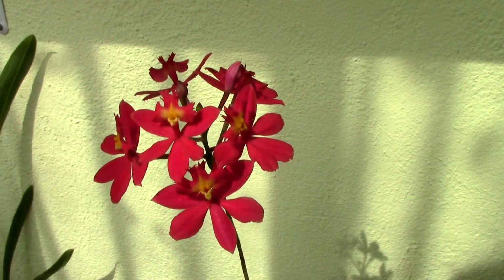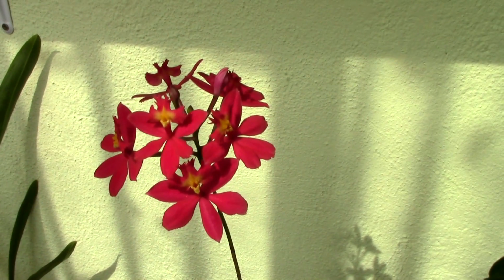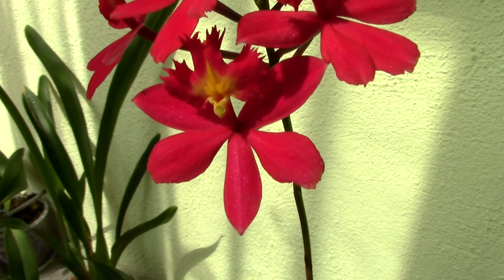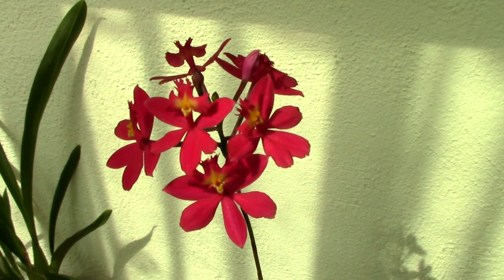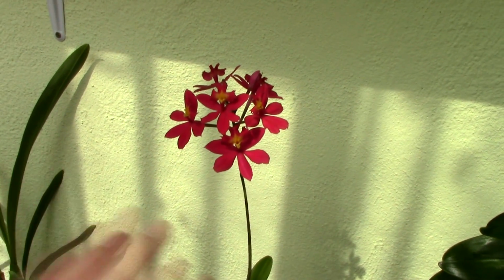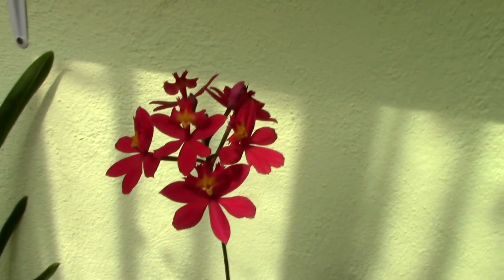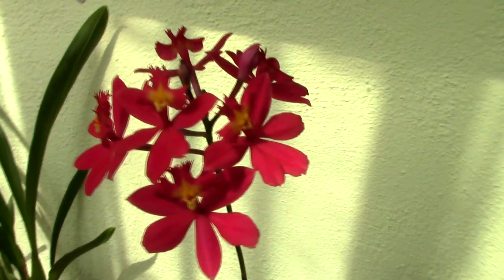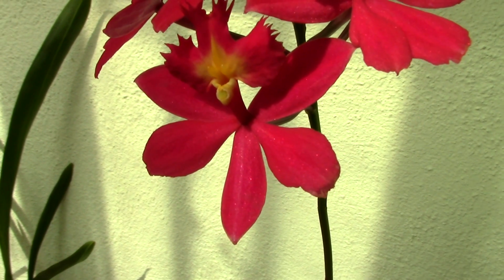Epidendrum Crystal Valley Red Star orchid - in love yet?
This is the Epidendrum Crystal Valley variety Red Sar, which is a cross between Epi. radicans and Epi. Star Valley. The color is really hard to catch on video, it seems more pink or more red depending on the light, in reality it is a combination of the two, a dark hot pink, with a yellow splash lip. The blooms form a cluster on top of the orchid, so not only do the flowers look great, but the display is wild as well. Not fragrant though. Enjoy!